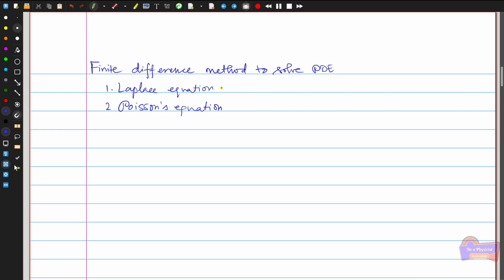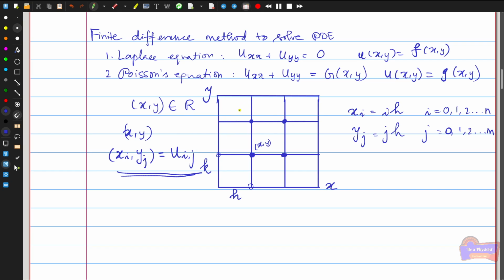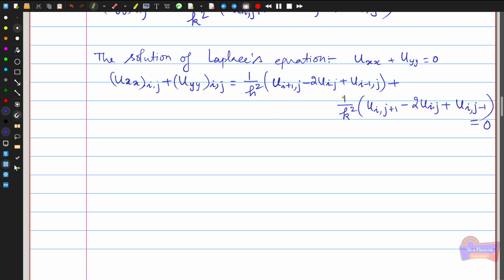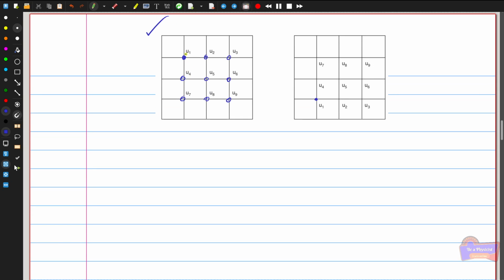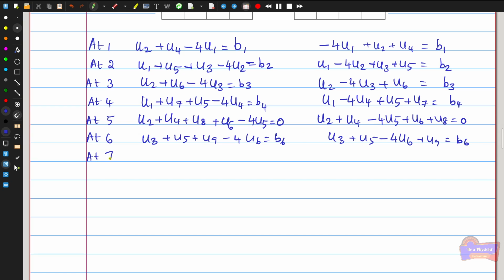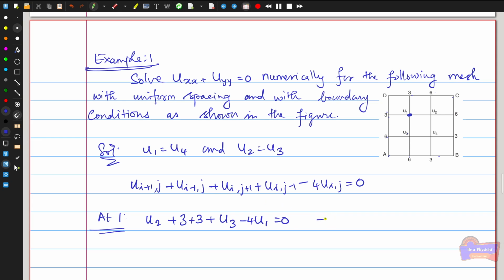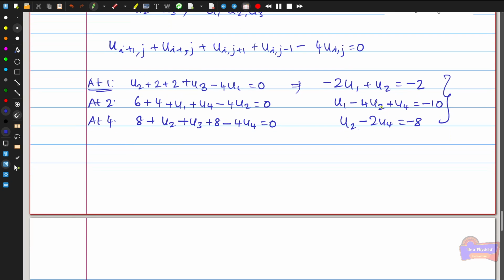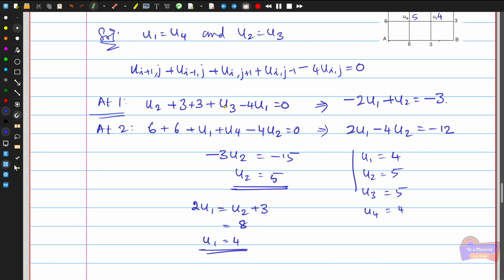Computational Physics -- Finite difference method to solve PDEs -- Examples -- MSc., SASTRA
In this video, I have discussed the finite difference method to solve the partial differential equations, in particular, the Laplace equations, and solved a coupled of problems.